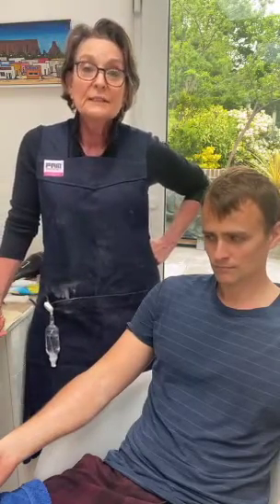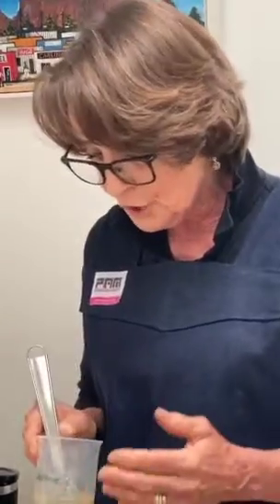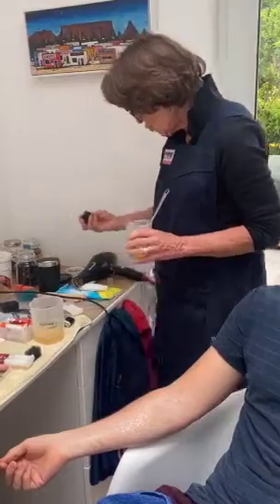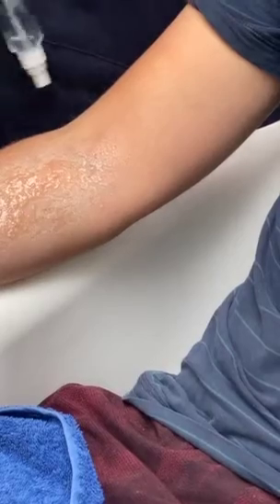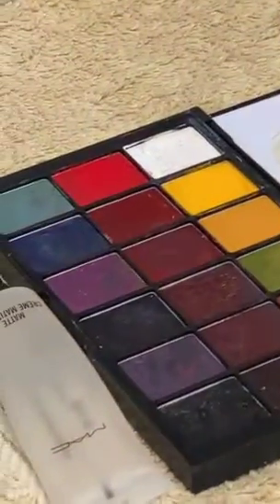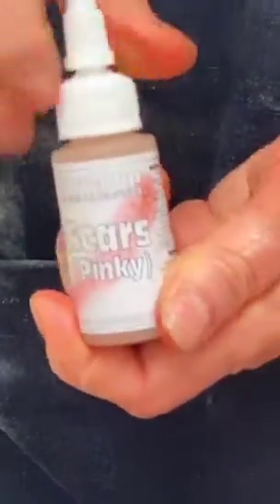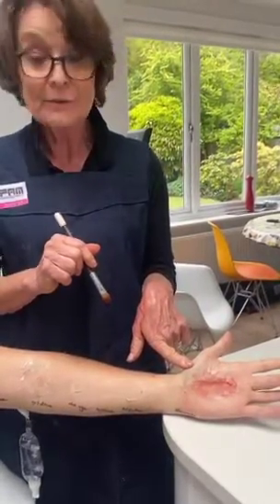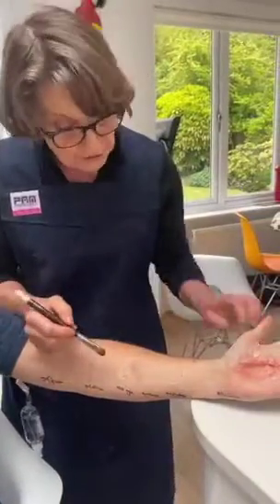Shaunna Harrison - SFX Out of Kit Casualty Effects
Pro makeup artist Shaunna Harrison gives you a wealth of knowledge, on how to create effective Casualty effects out of kit.